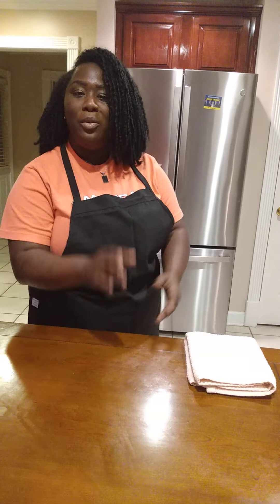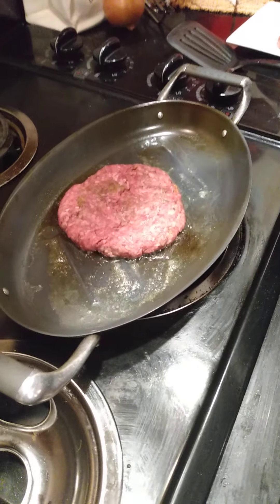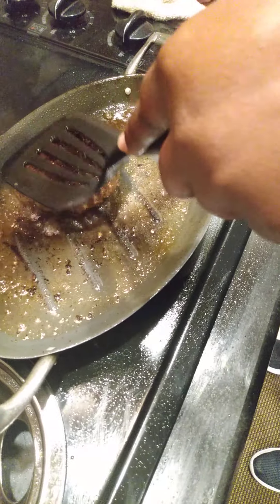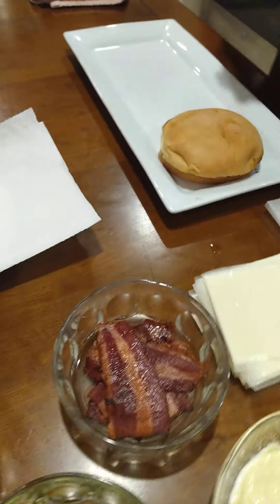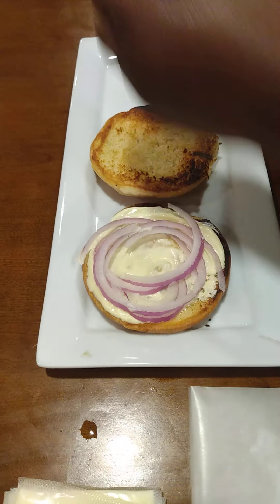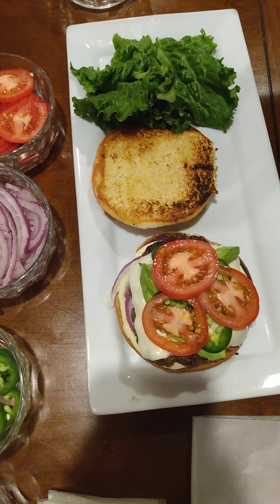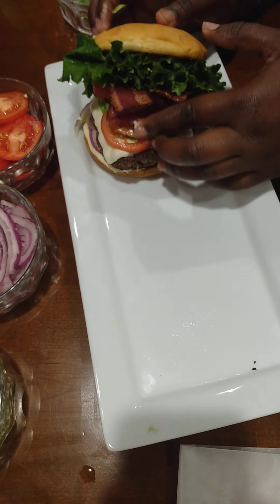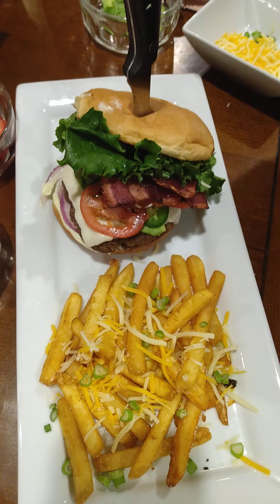Bacon avocado Burger 🍔🥑🥓 just mouth watering something new try.